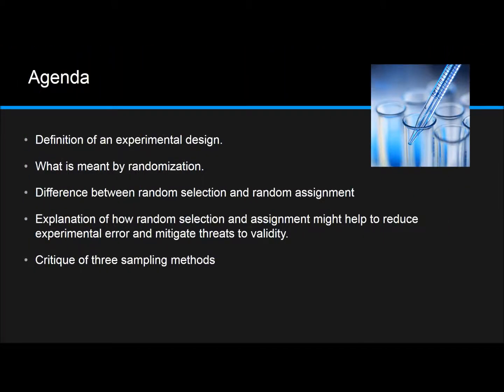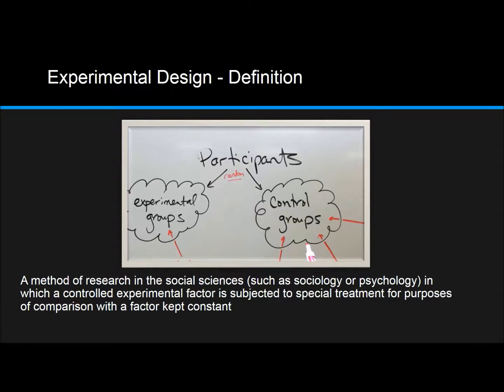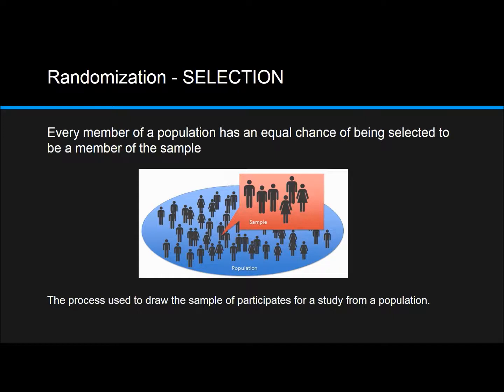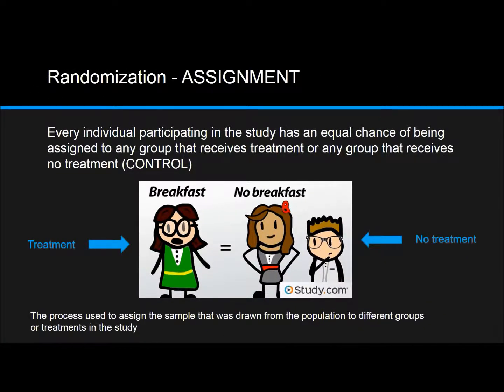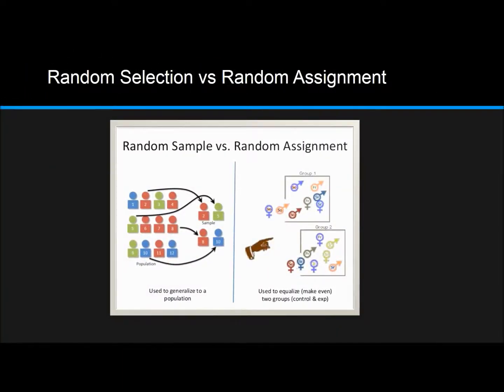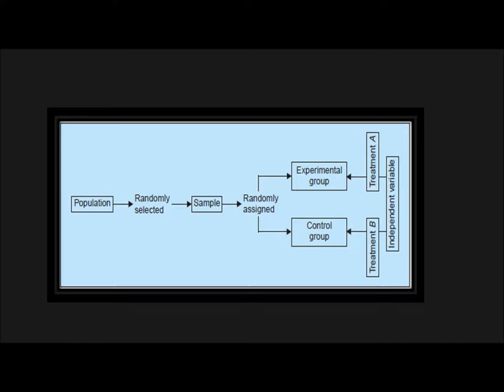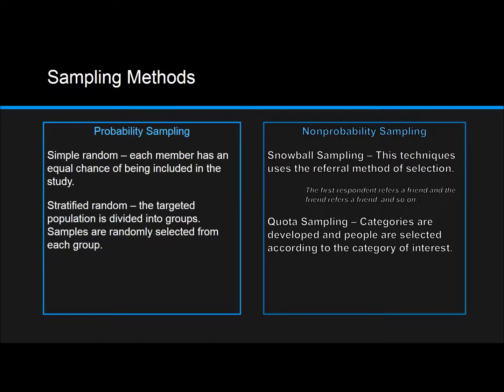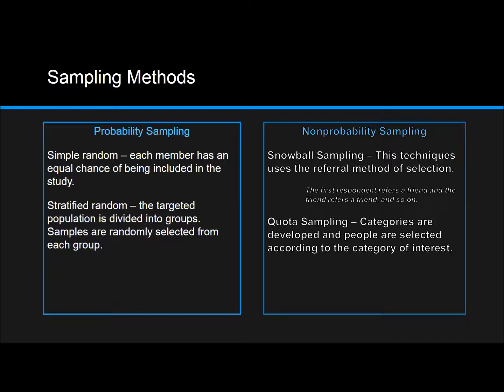Analyze Experimental (Randomized) Designs